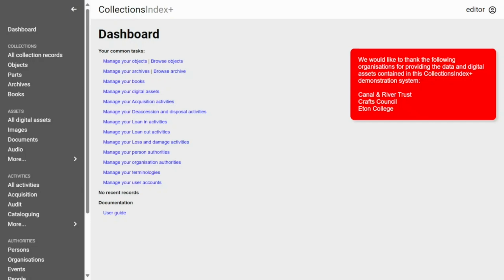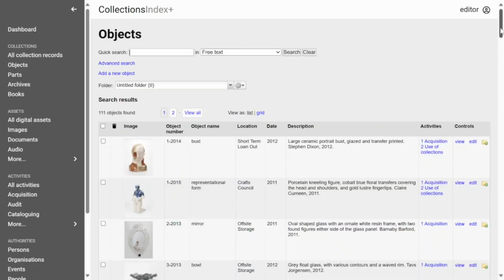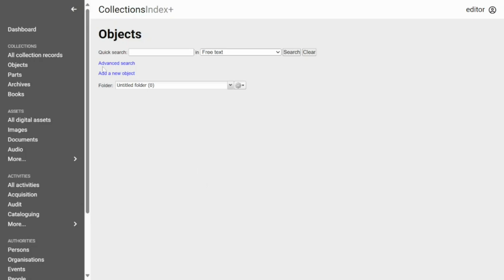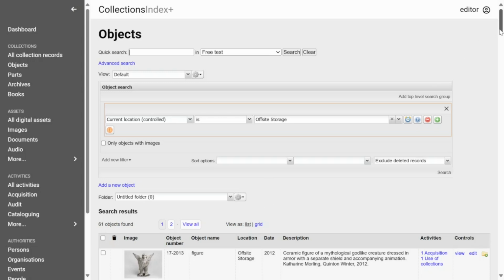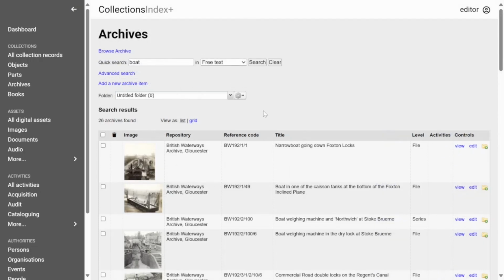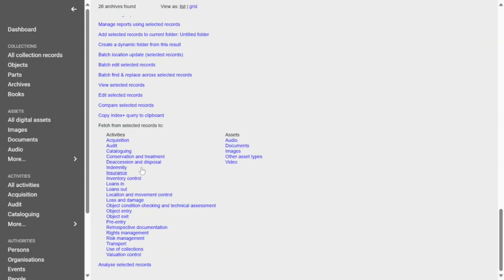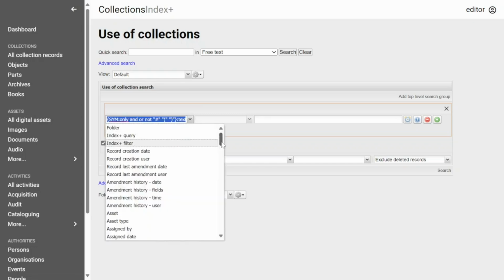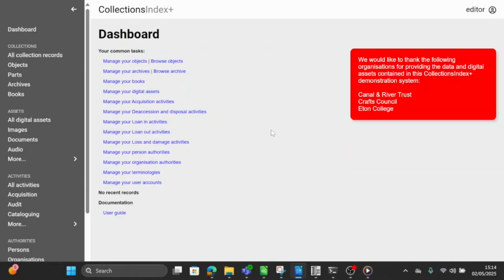The Fetch Tool in CollectionsIndex+ Web Edition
An introduction to 'Fetch' in the Web Edition of CollectionsIndex+.

Fetch is a simple and effective tool for generating lists of associated records based on your current search result. For example you could 'fetch' acquisition records related to a list of objects, or all of the image assets connected to a selection of archive records.

00:00:00 Introduction
00:00:33 Where to find Fetch
00:01:23 Example 1 - Fetching Acquisition Records from Objects
00:02:37 Example 2 - Fetching Image Records from selected Archives
00:03:34 Example 3 - Fetching Object Records from a list Handling Sessions
00:04:28 Conclusion

Data in our demos is kindly provided by the Crafts Council and Canal & River Trust.